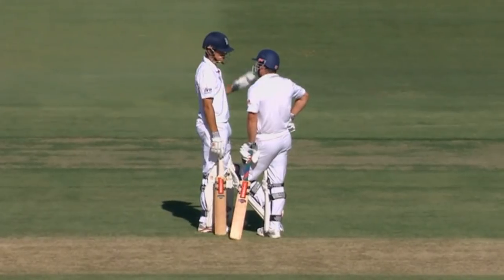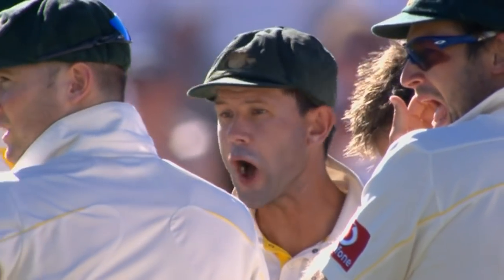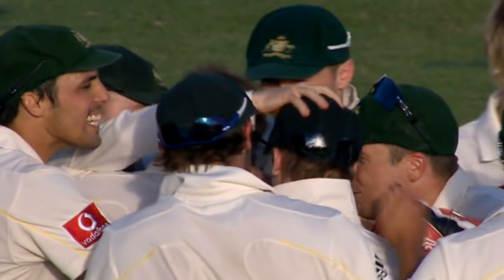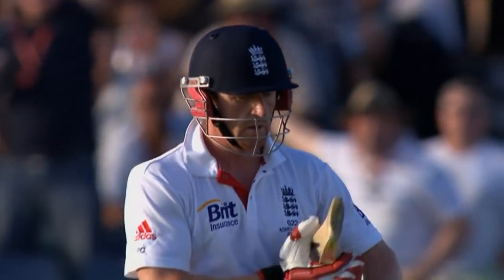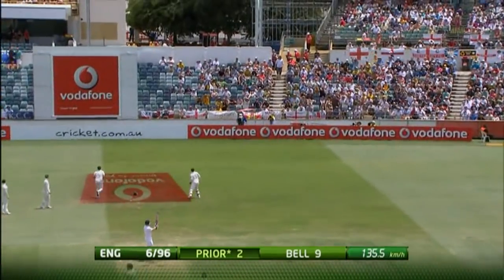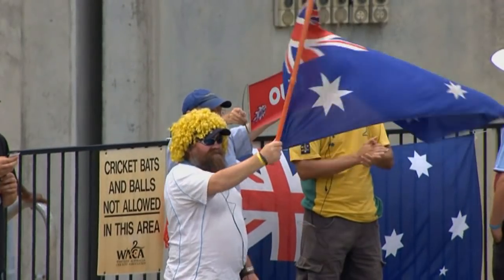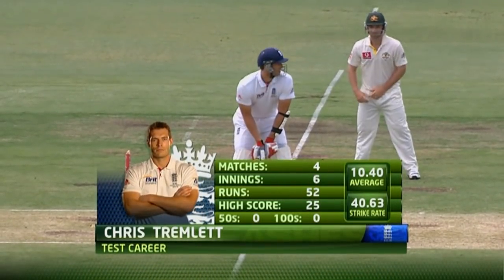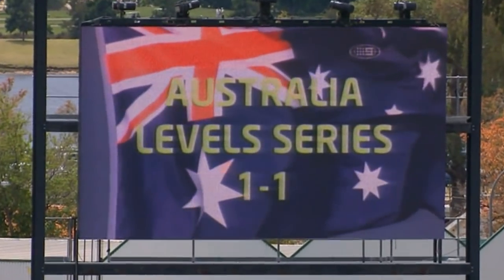Ryan Harris 6-47 3rd Test, Perth, 2010-11 Ashes Series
Ryan Harris picked up his first 5 wicket haul as England fell away in the second innings at Perth.  Bowling quick skiddy deliveries with a touch of swing he ripped through England as they capitulated to a big defeat.